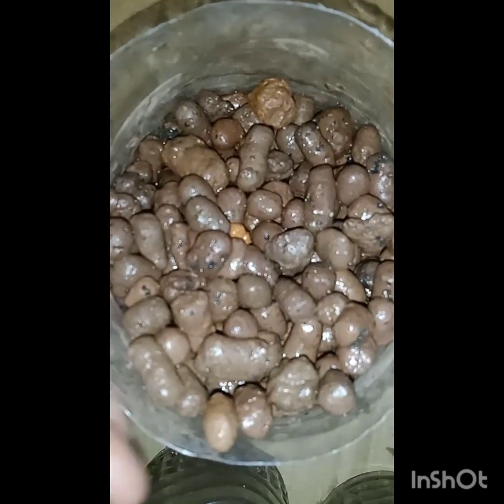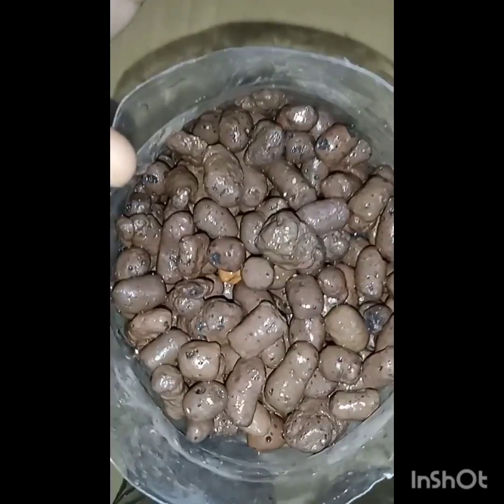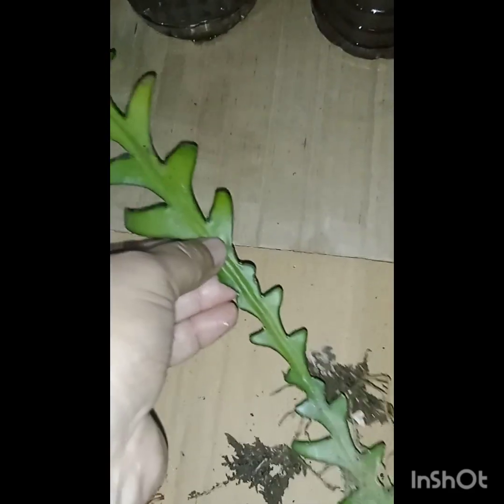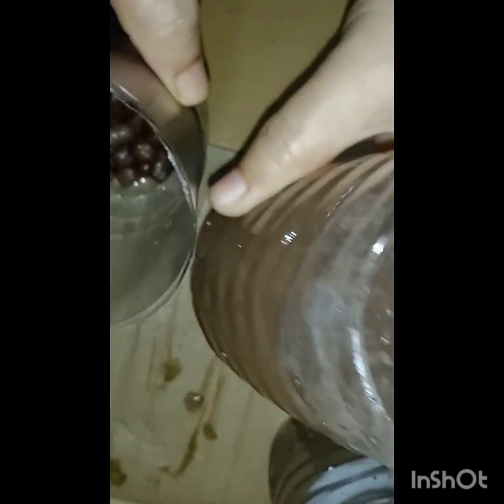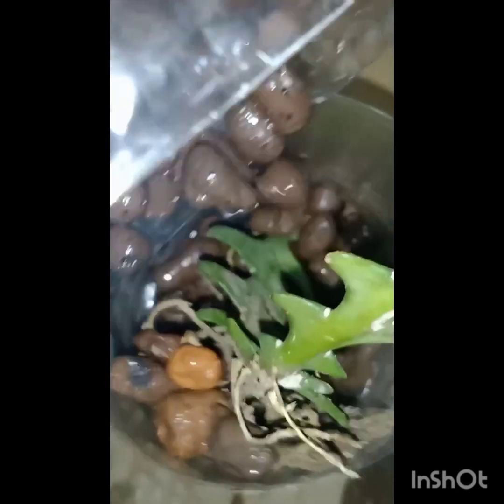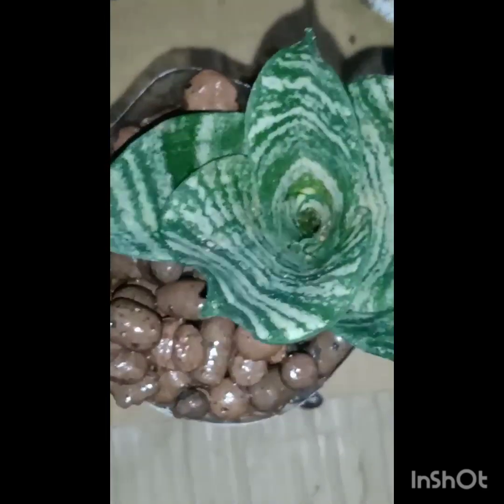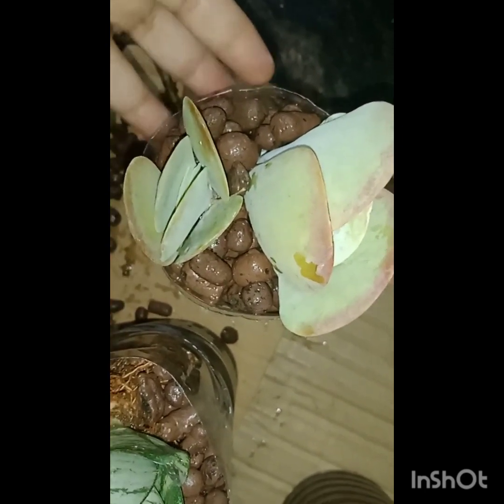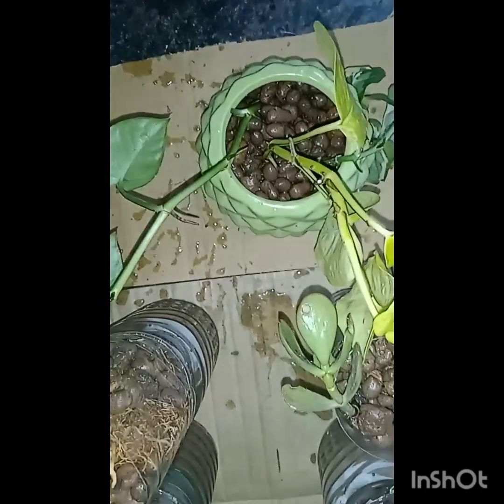🌵 leca ☘️ bleads 🌵... for ☘️ self 🌵 watering ☘️ planters 🌵.... indoor 🌵☘️...